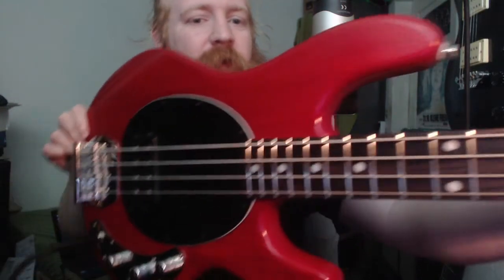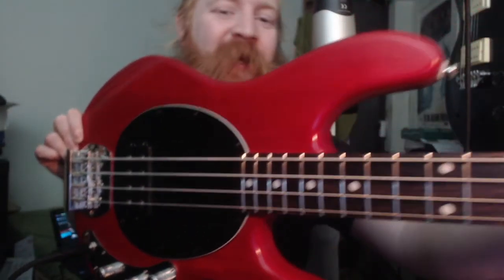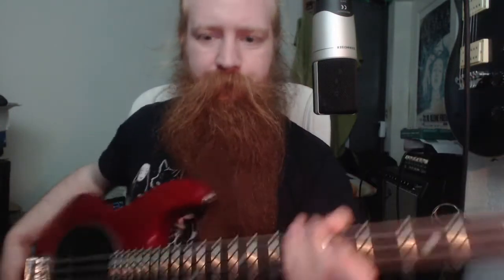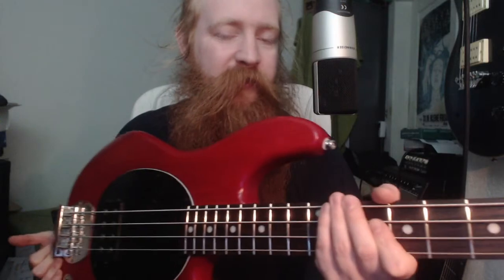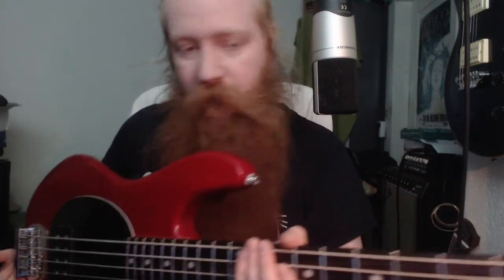Stering by Musicman S.U.B. Series Bass - My first Stingray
Always wanted a Stingray-type Bass to play and tinker around with. Super excited to finally get my hands on one and see what i can do with it.

Signalchain.
Sterlingby Musicman S.U.B. Series Bass
Donner Ultimate Comp
Mooer Radar with 59Bassman 4x10 IR
Steinberg UR22mkII

Voice
Sennheiser MK4